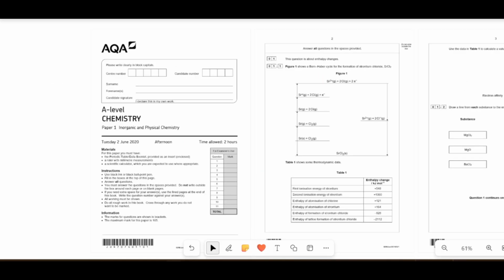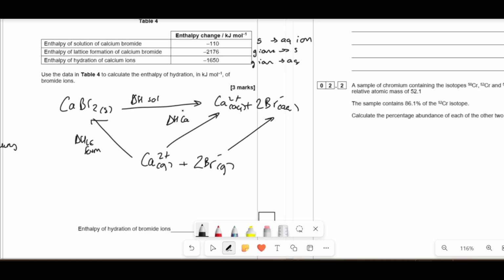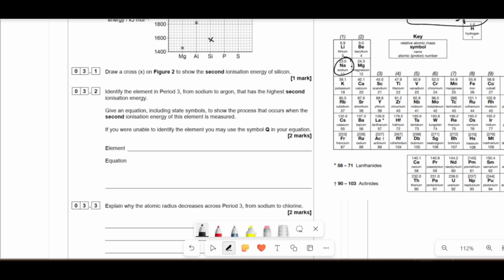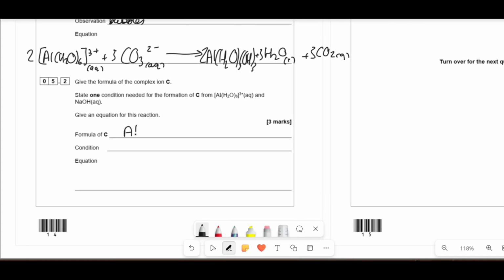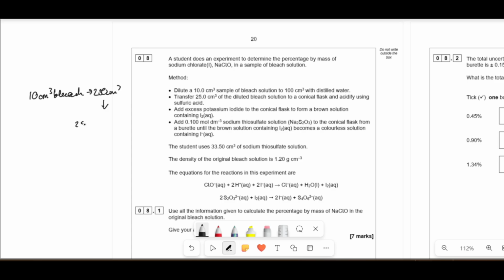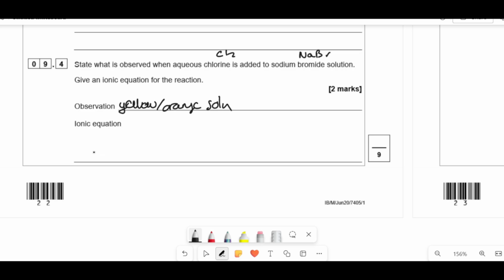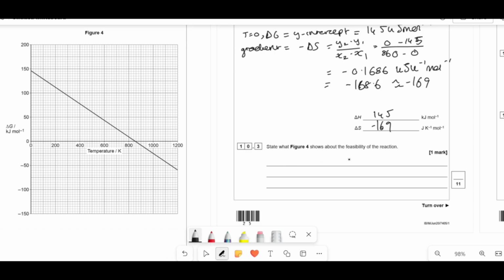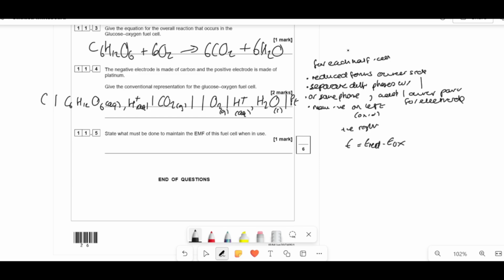AQA A-Level Chemistry June 2020 Paper 1 [Walkthrough and Tutorial]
Timestamps:
00:00 Question 1
12:20 Question 2
19:20 Question 3
23:06 Question 4
28:30 Question 5
34:41 Question 6
39:20 Question 7
42:30 Question 8
48:24 Question 9
53:59 Question 10
1:07:57 Question 11

Credits:
Ishraq Choudhury: Video content and narration: